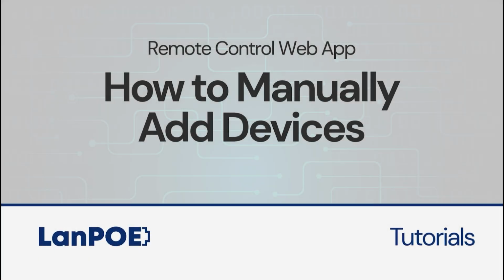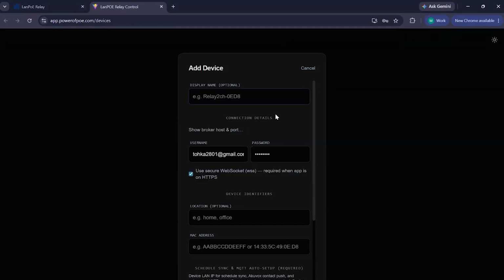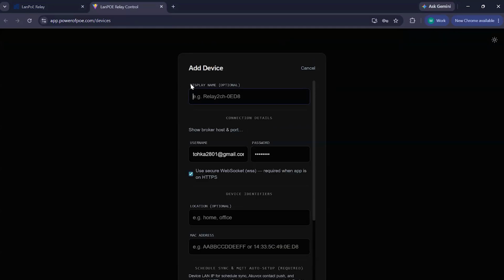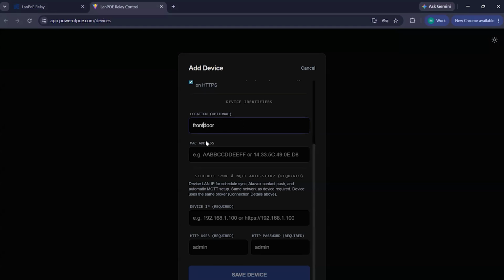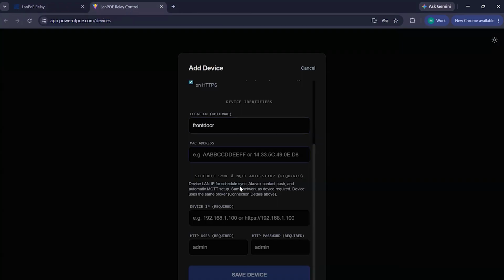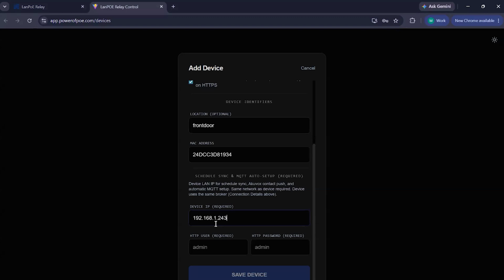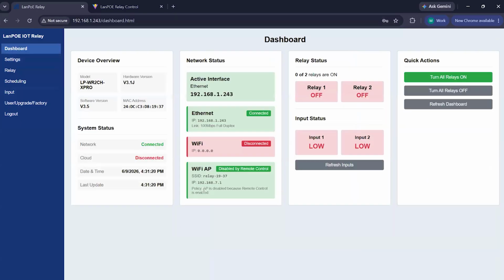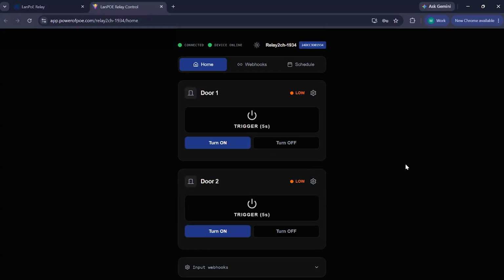LanPoE 2 Channel Web Relay Web App Remote Control Add Devices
Learn how to add devices to the LanPoE 2 Channel Web Relay Web App for remote control. This step by step tutorial shows you how to connect your Web Relay devices, organize them within the app, and manage them from anywhere with an internet connection.